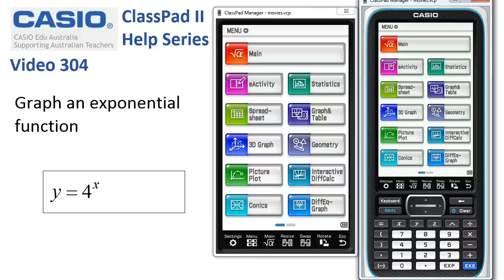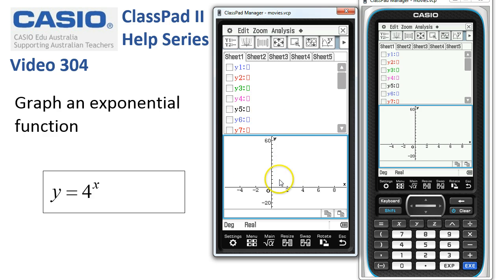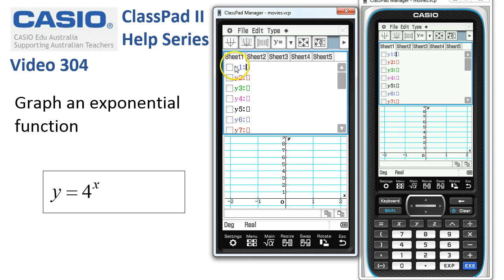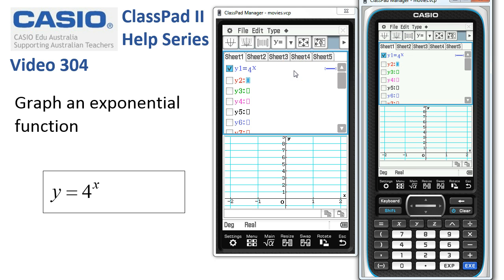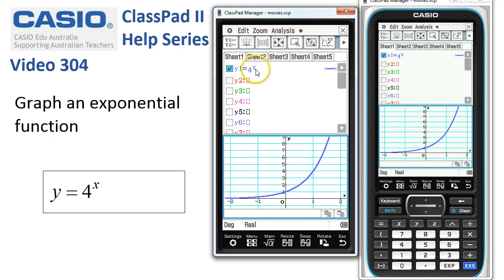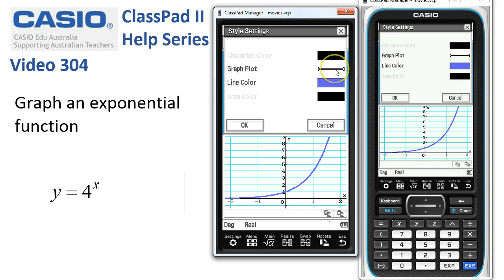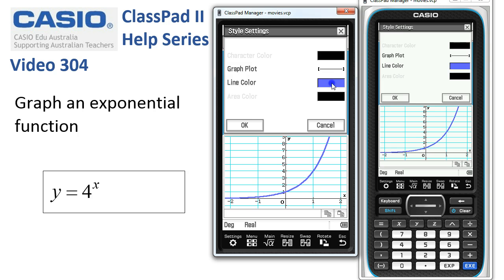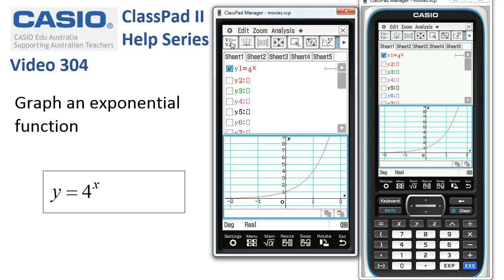ClassPad Help 304 - Graph an Exponential Function